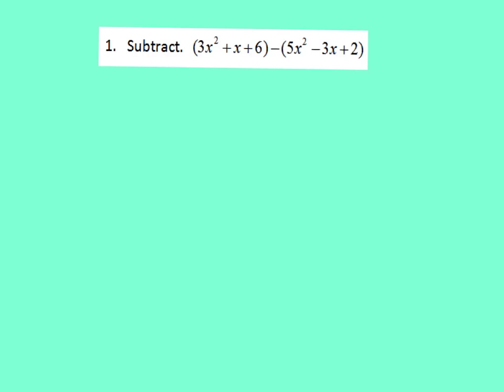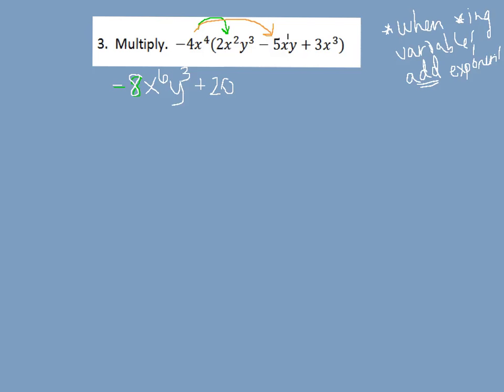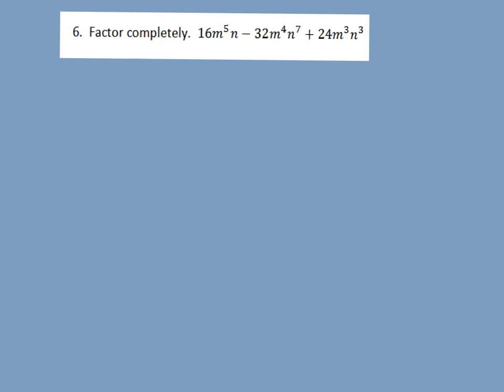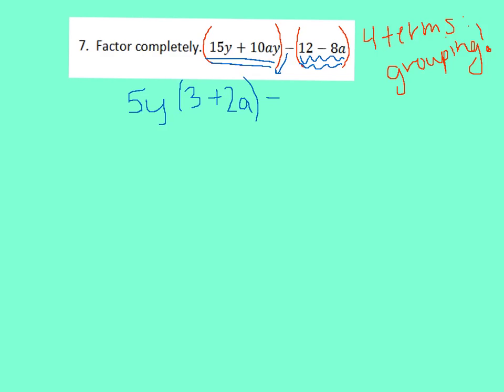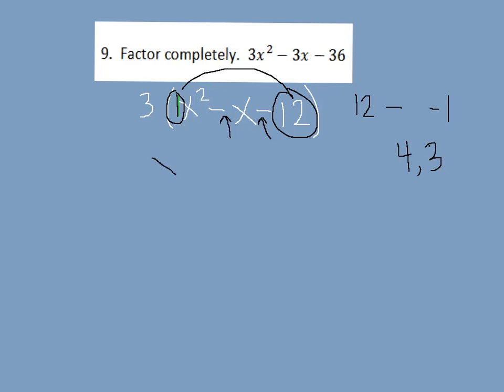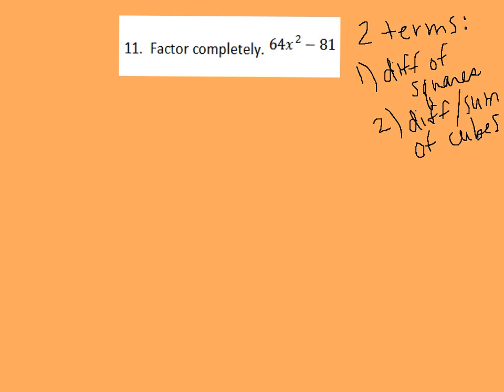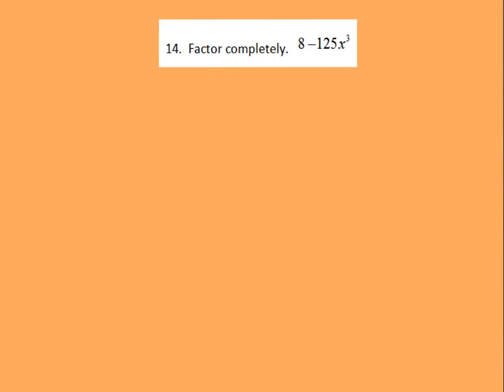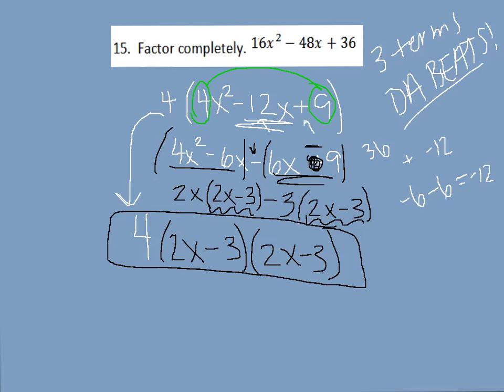Algebra 2 Factoring Review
Adding/Subtracting and Multiplying Polynomials, Factoring